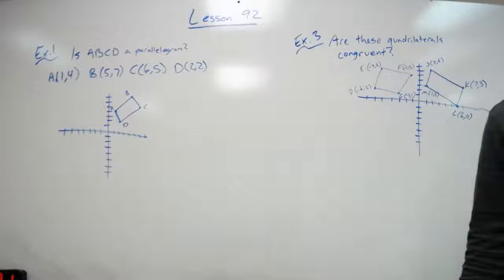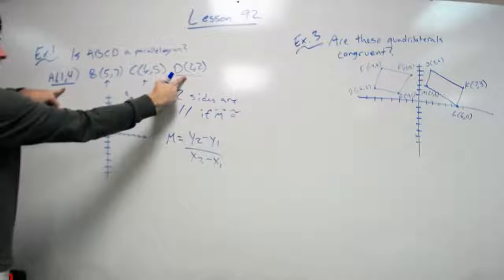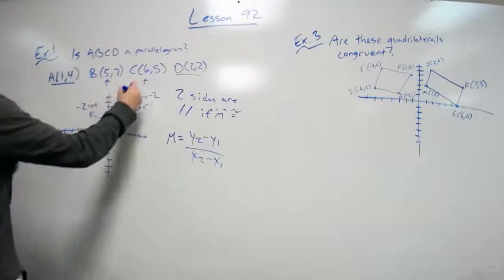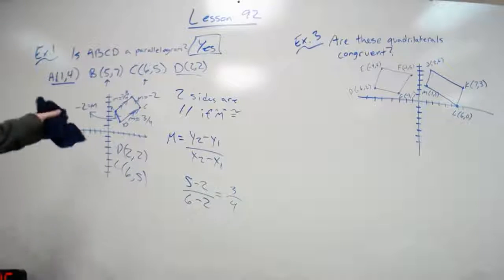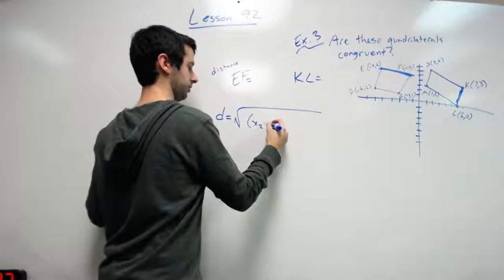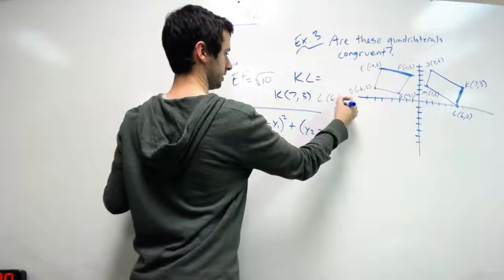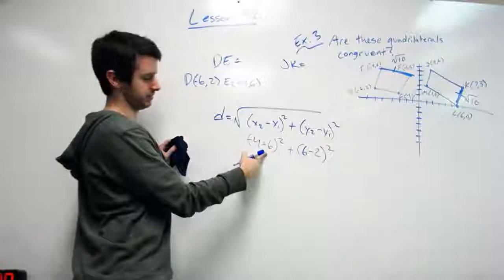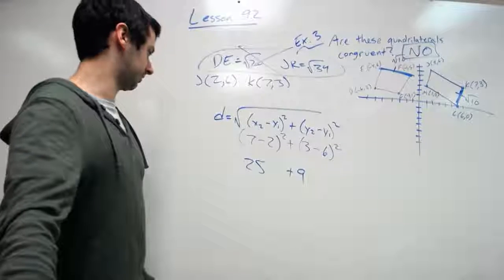Geometry Lesson 92: Quadrilaterals on the Coordinate Plane